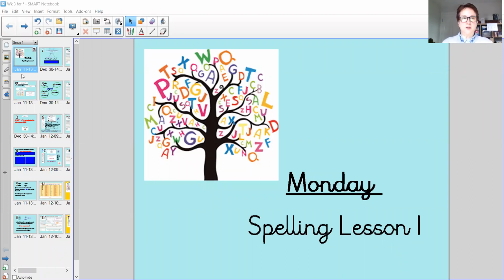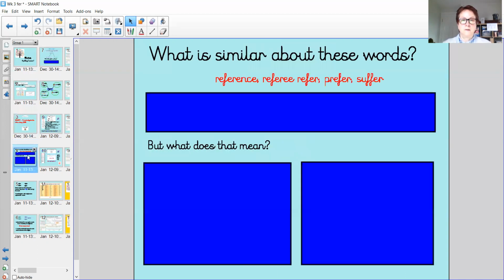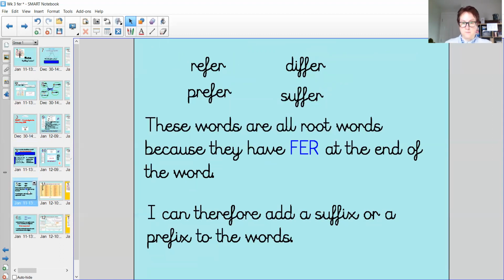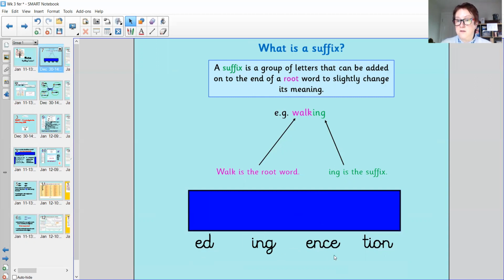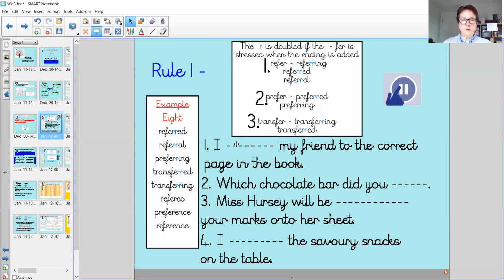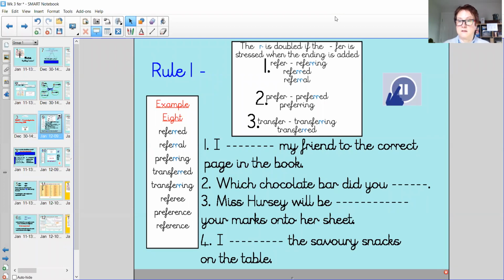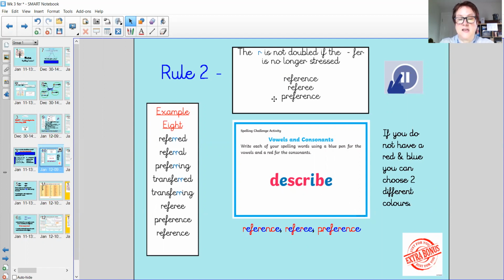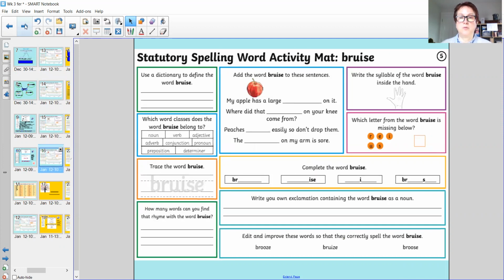Tuesday 26th January Spellings 1